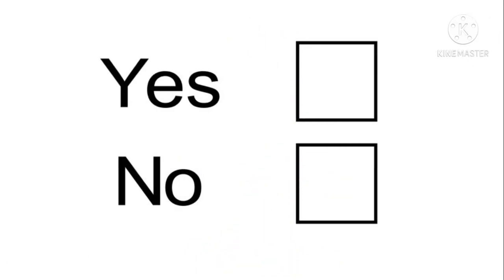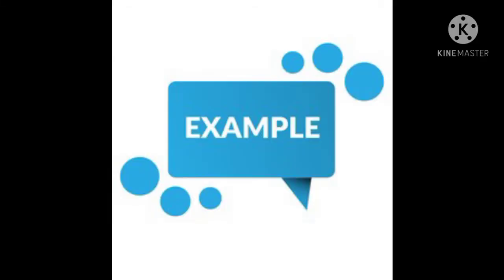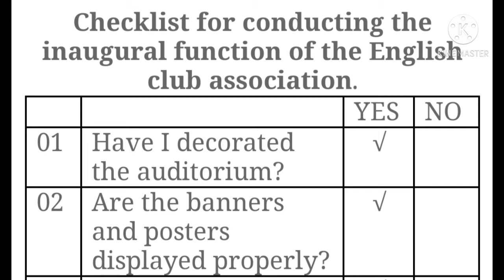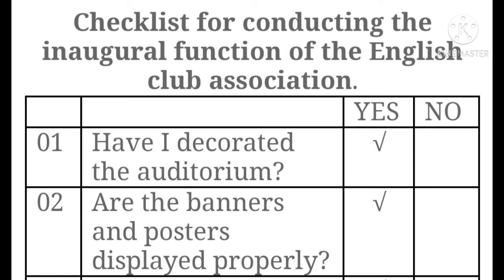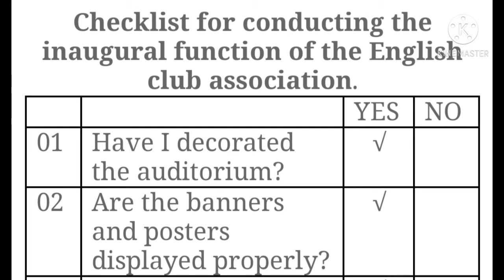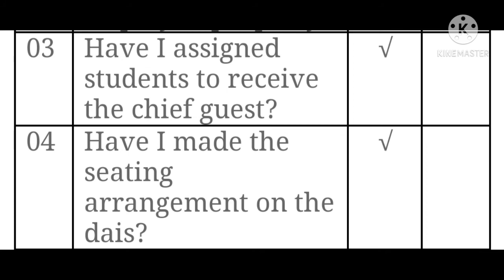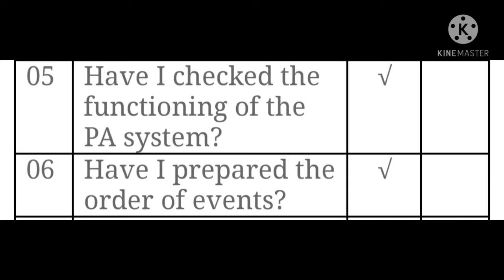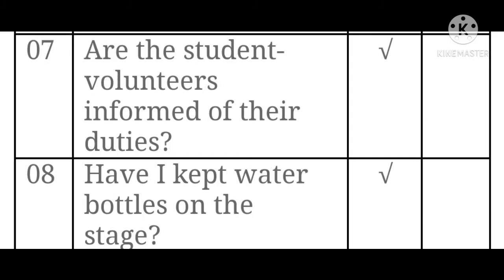How to write a check list? Technical English HS 8251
5 Golden Tips to write a check list perfectly